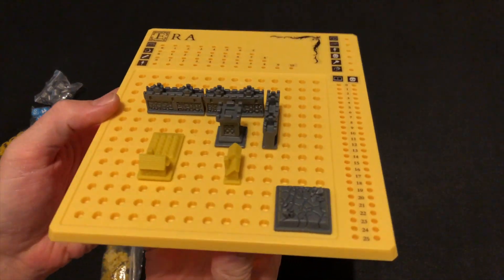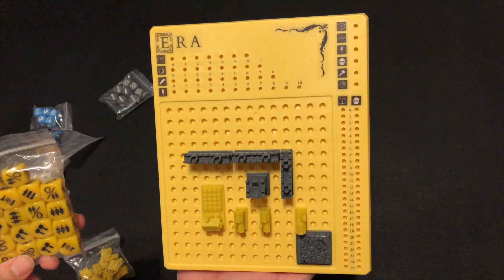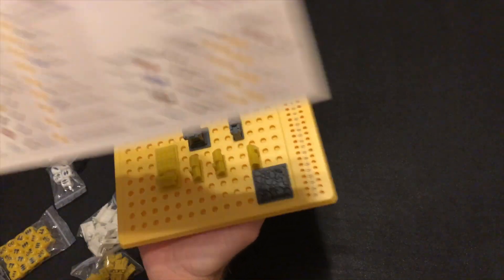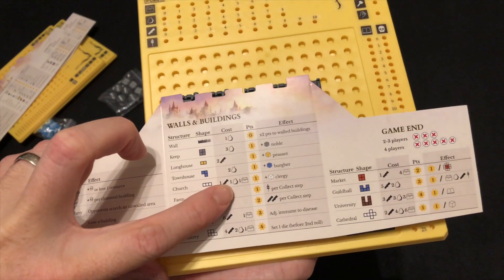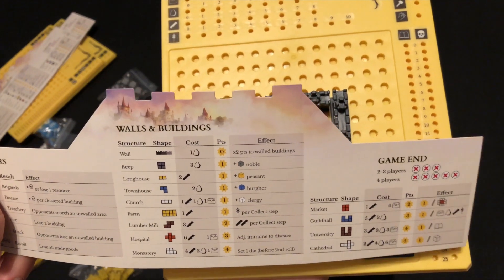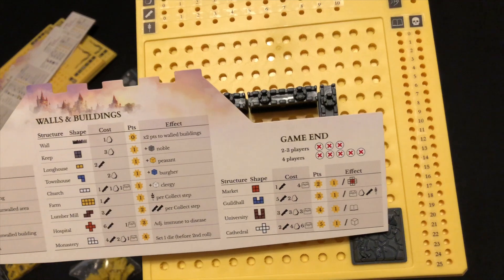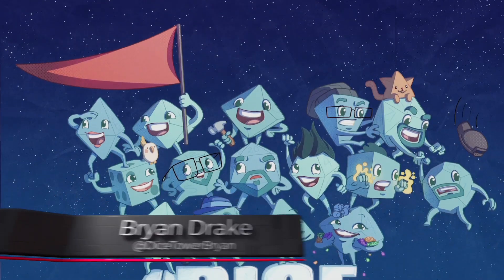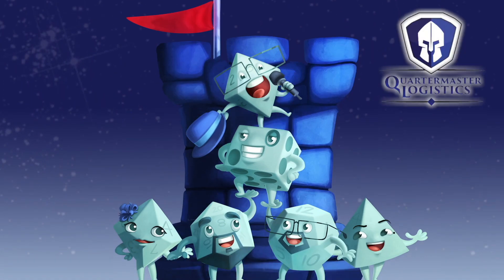Era Review with Bryan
Bryan takes a look at Matt Leacock's newest city building game!

BGG Link: